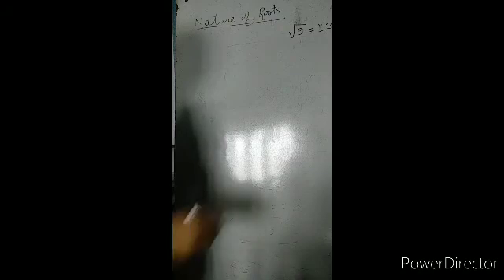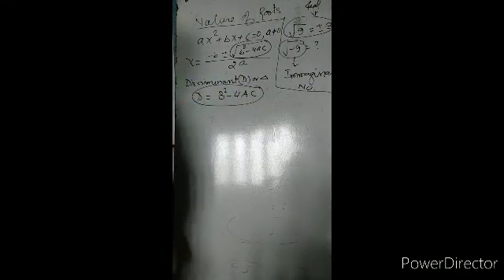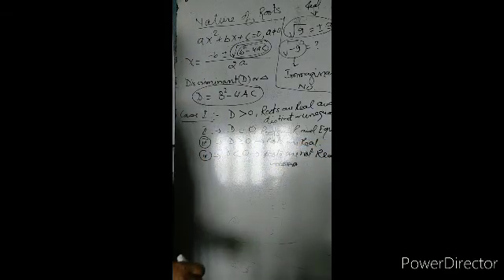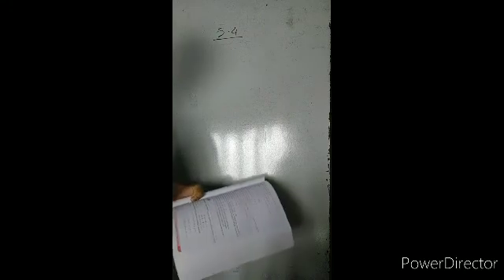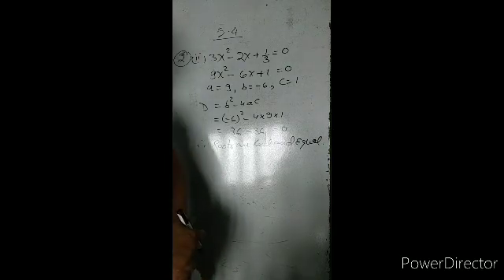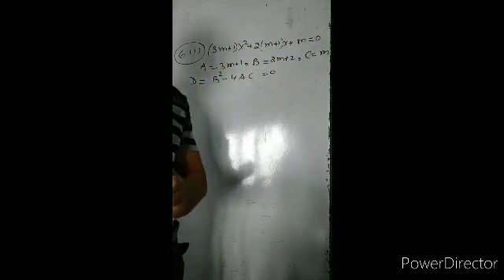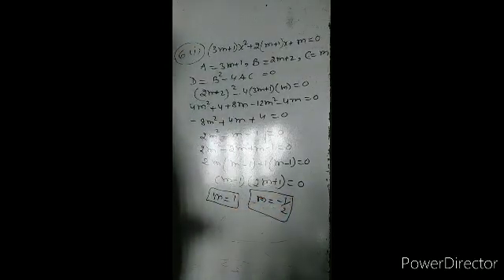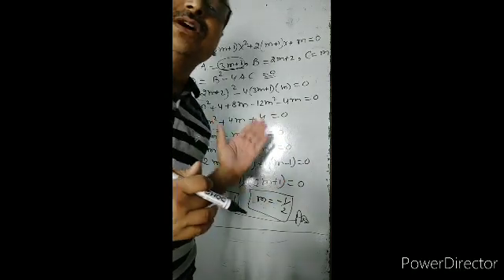Chapter 5 Quadratic Equations continue